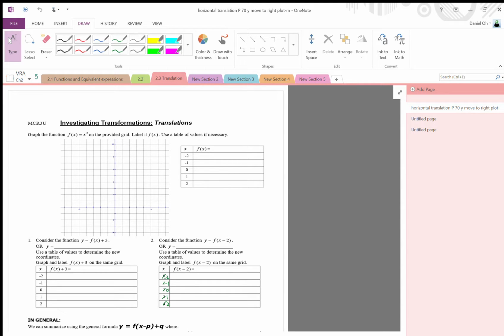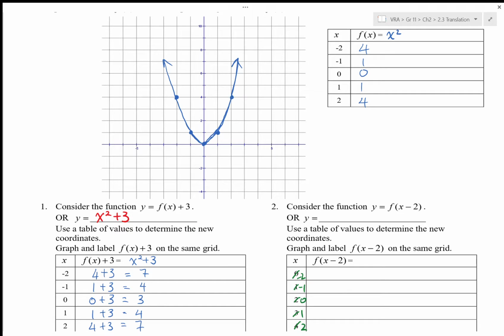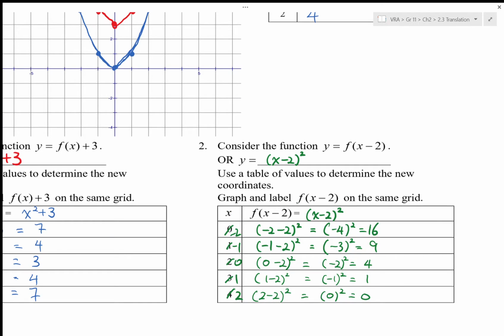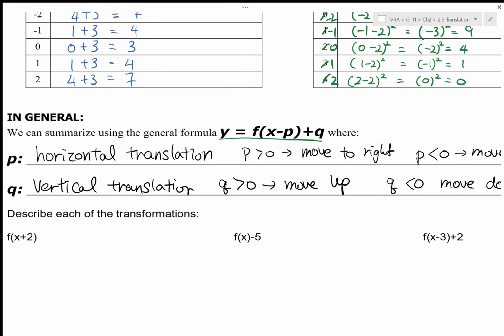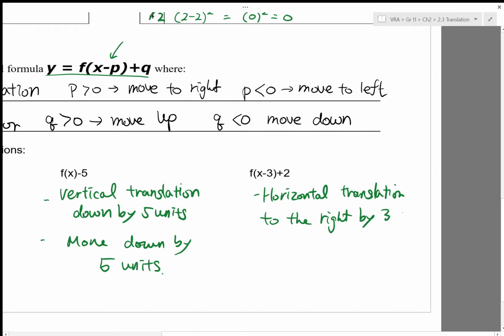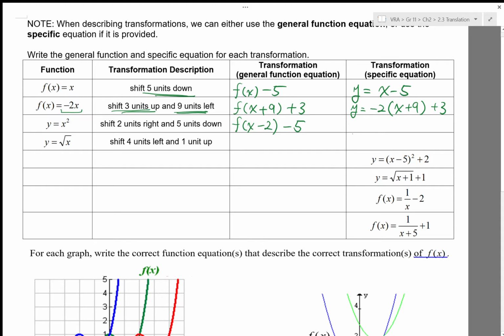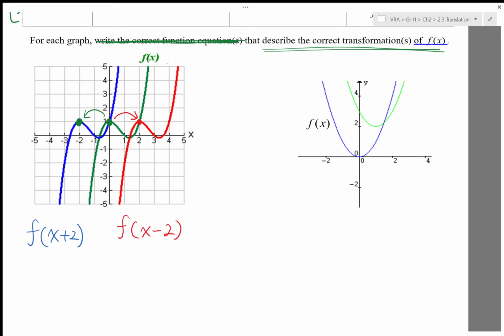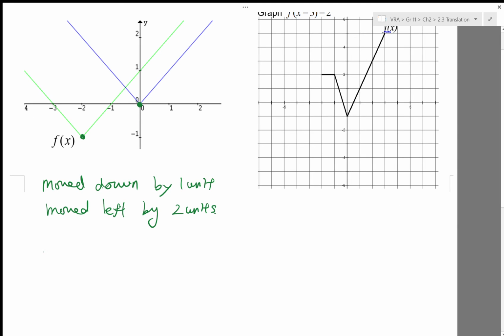2.3 Function Translations